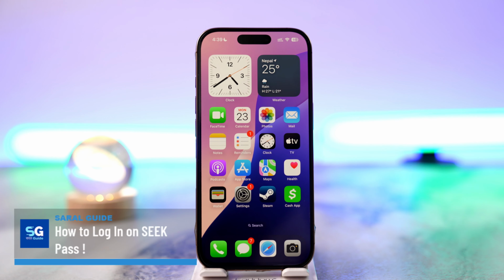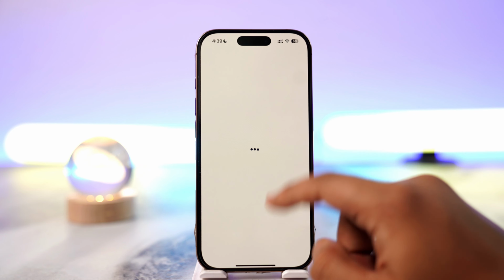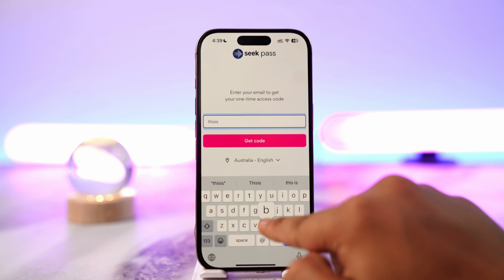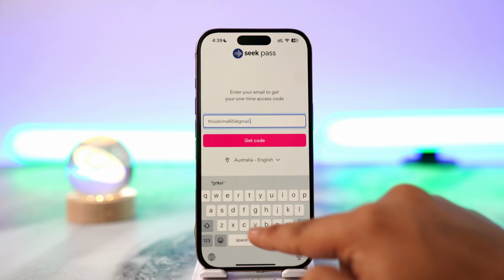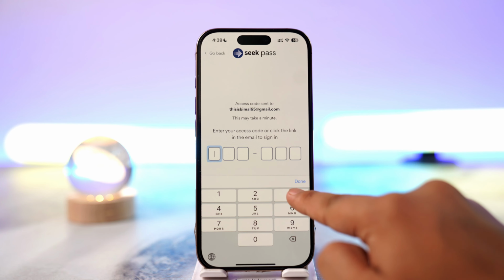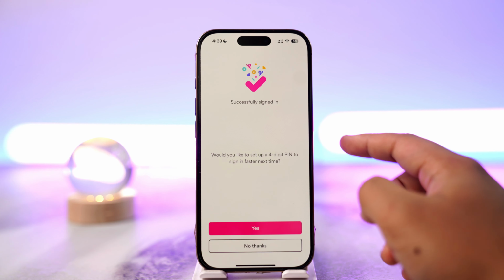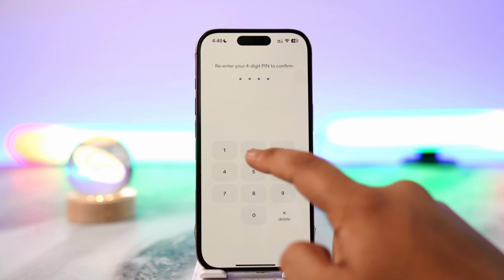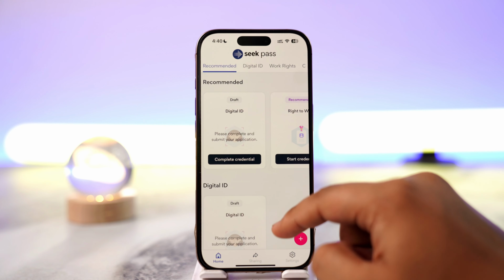How to Log In on SEEK Pass !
Signing in to the Seek Pass app is a simple, secure process that allows you to access your verified credentials, licenses, and personal information used for employment and compliance purposes. Seek Pass uses email-based authentication to ensure only you can access your account, along with optional security features like PIN and Face ID.

To begin, launch the Seek Pass app on your mobile device. If you haven’t already downloaded it, you can install it from the App Store or Google Play by searching "Seek Pass." Once the app opens, you'll land on the sign-in screen.

Make sure it’s a valid and accessible email, as a verification code will be sent to it. After typing in your email, tap the "Get Code" button.

Wait a moment for a verification code to arrive in your email inbox. Once received, return to the app and enter the code exactly as shown in the email. This step verifies your identity and logs you in securely without needing a traditional password.

After successfully entering the code, you’ll be logged into your Seek Pass account. The app will then prompt you to set up a 4-digit PIN. This PIN can be used for quicker access in future sessions. You'll also have the option to enable Face ID or fingerprint recognition if your device supports biometric authentication. Once this setup is complete, you’re ready to start using Seek Pass.

Timestamps:
0:00 Introduction
0:11 Open Seek Pass app
0:17 Enter your email address
0:31 Tap 'Get Code' and check your email
0:39 Enter verification code
0:44 Set up 4-digit PIN
0:55 Enable Face ID (optional)
1:00 Access granted – start using Seek Pass
1:03 Conclusion